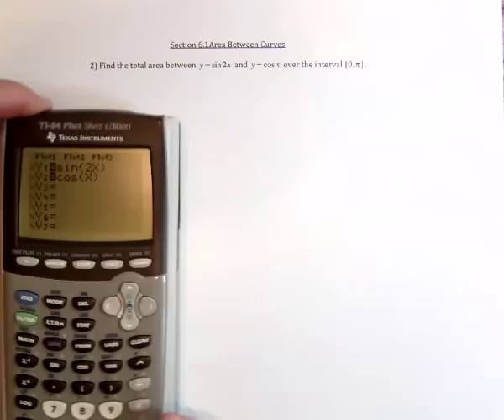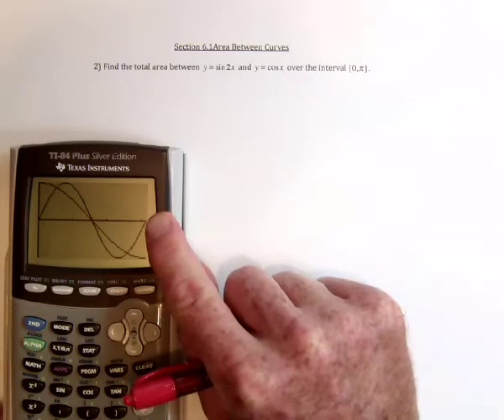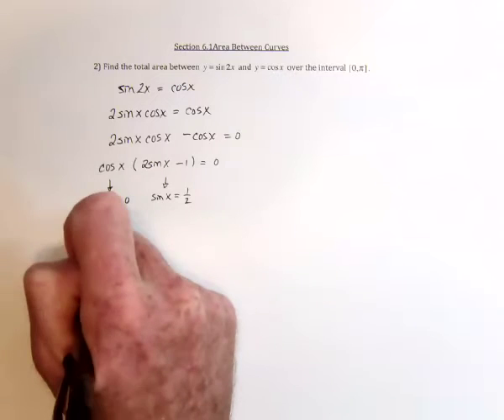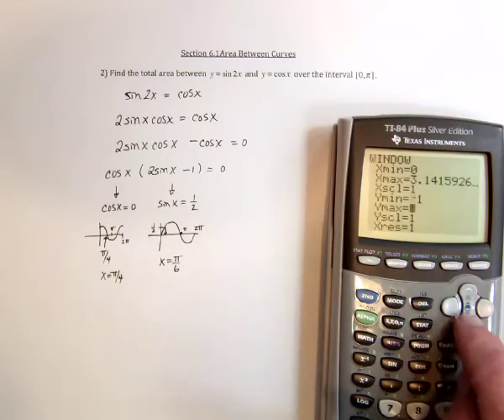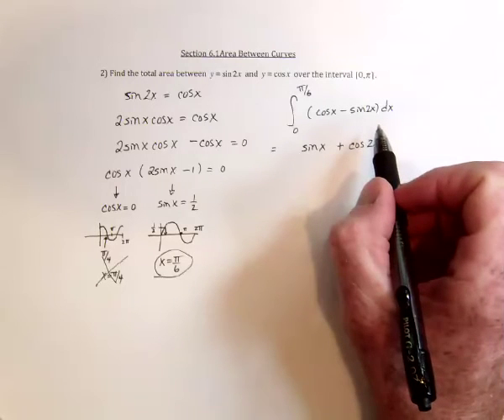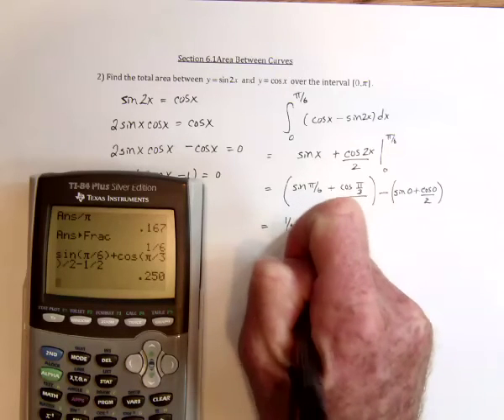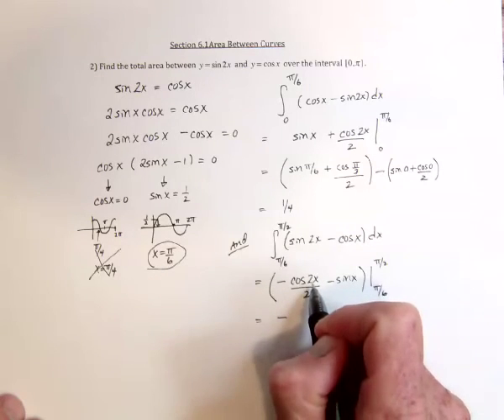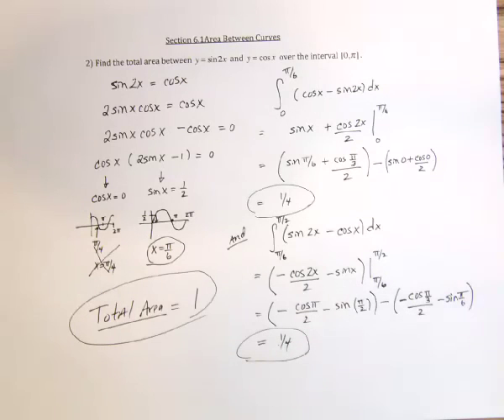86 Area Between Curves 2